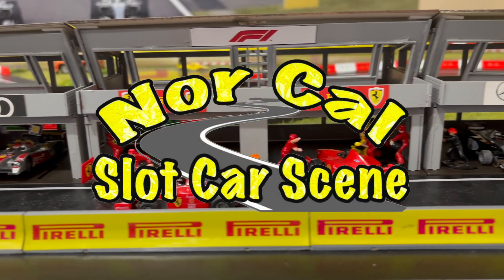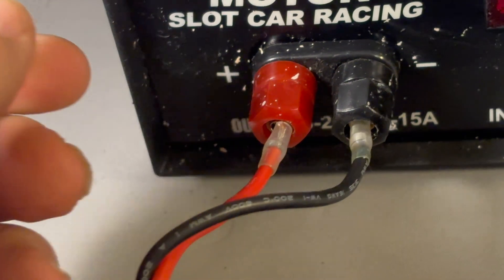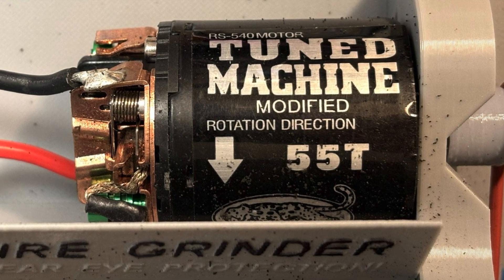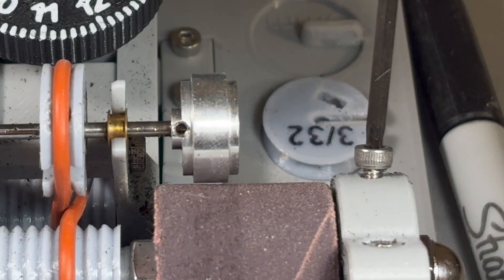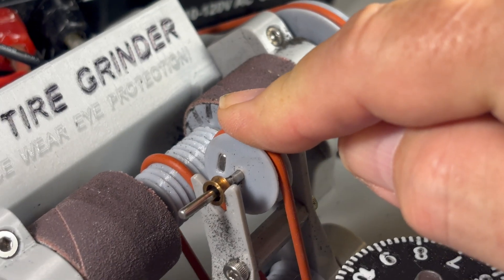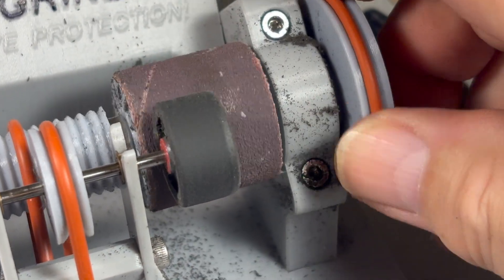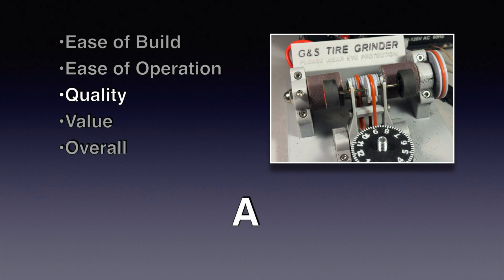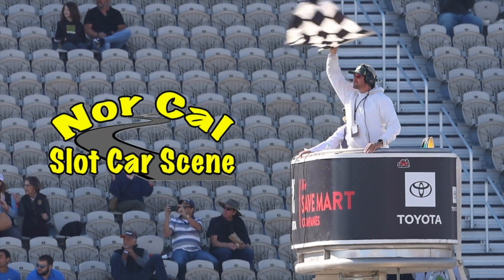G and S Tire Grinder - Setup, Operation and Evaluation -The best value tire truer on the market?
G and S Tire Grinder - Setup, Operation and Evaluation